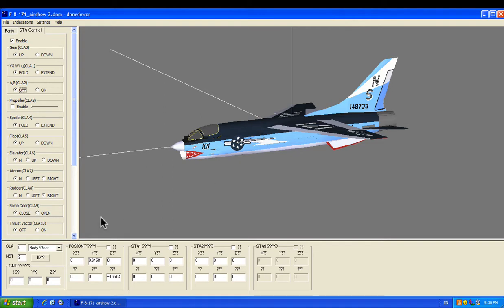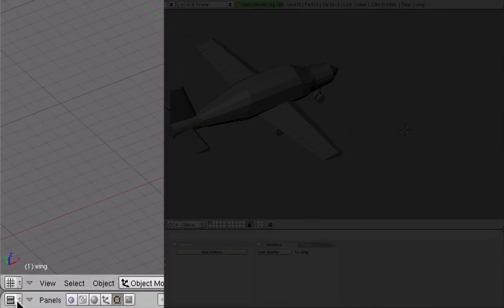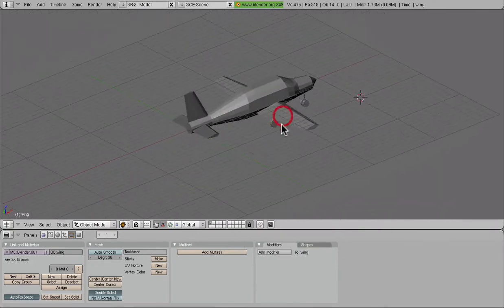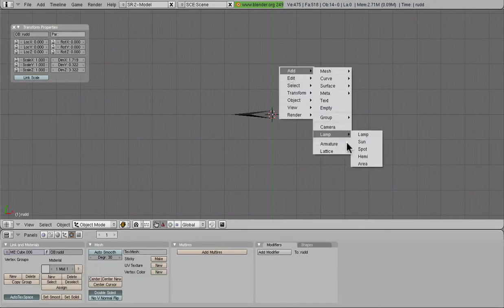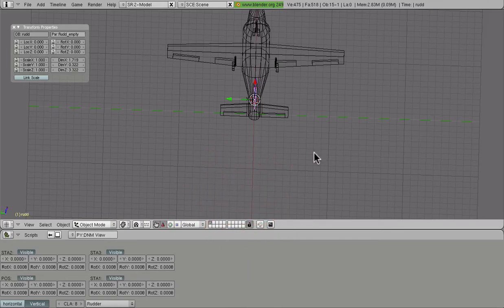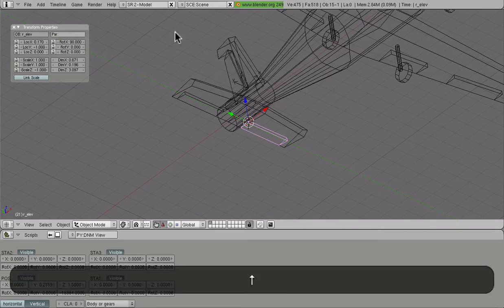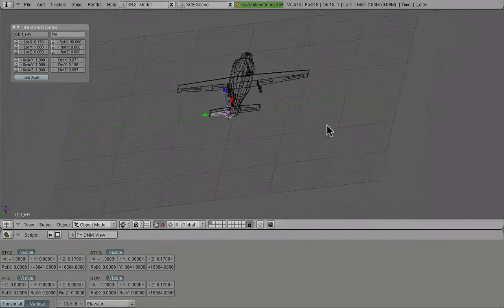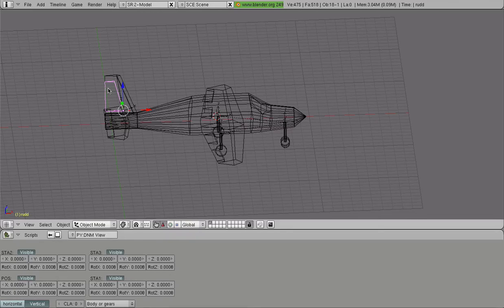YSFlight Animations in Blender (Part 2)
Here's part 2 of my animations lesson. Today we are actually going to go in and animate some things.